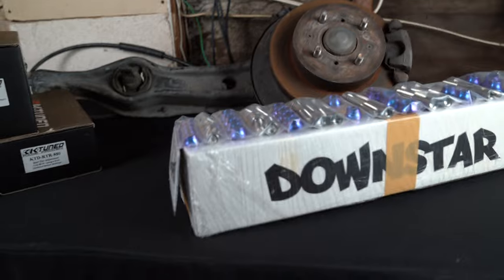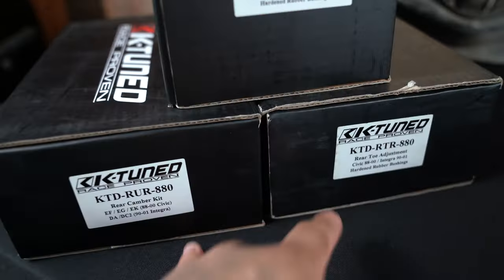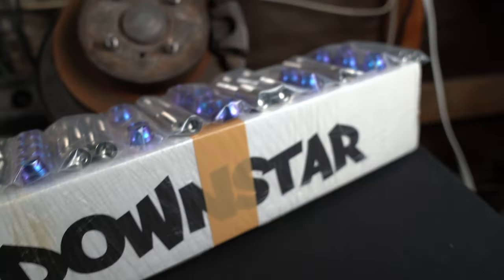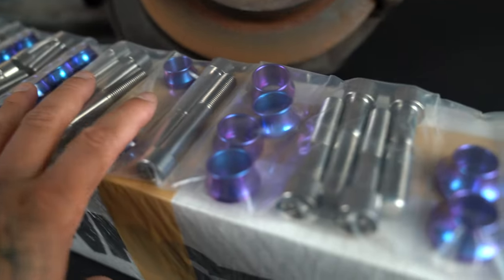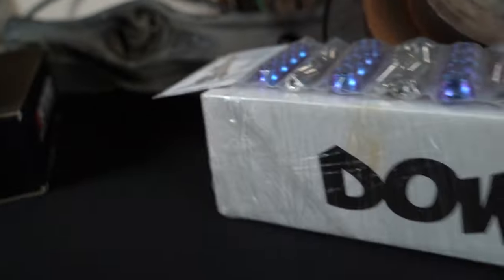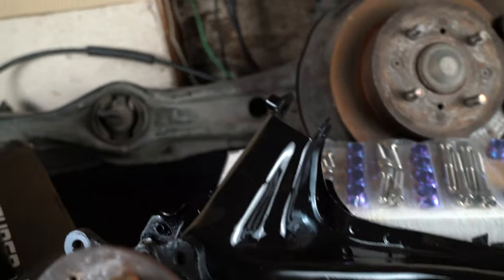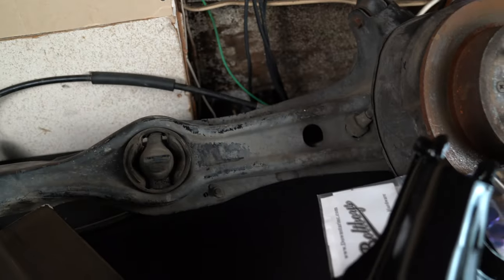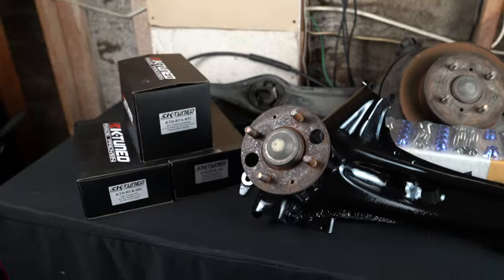GSR Rear Trailing Arm Gets Cleaned Up! Part 1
Welcome back to the channel!! In today's video,
I started taking apart my GSR Rear Trialing arms and get them freshened up with ktuned parts and downstar hardware

Downstar Rear Lca

Ktuned Rear Trialing Arm Bushing

Ktuned Rear Toe Adjustment